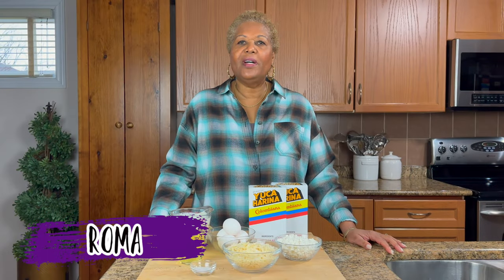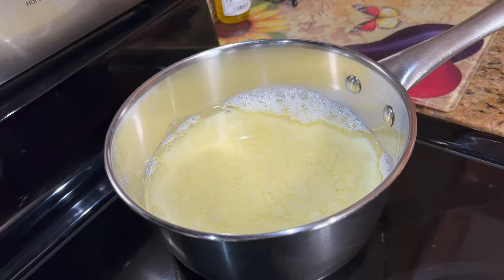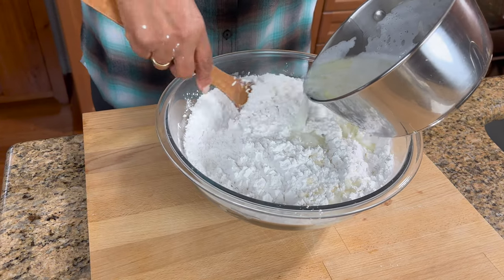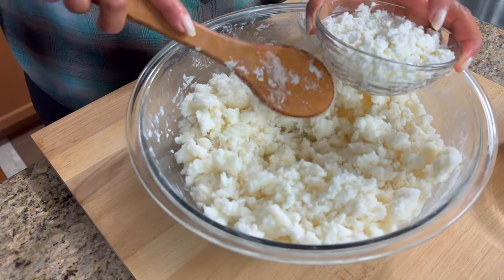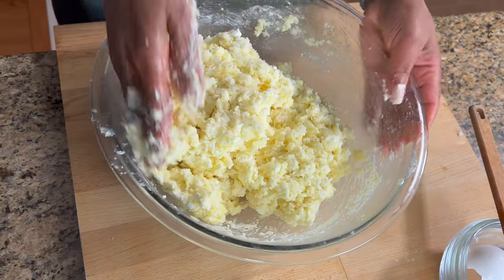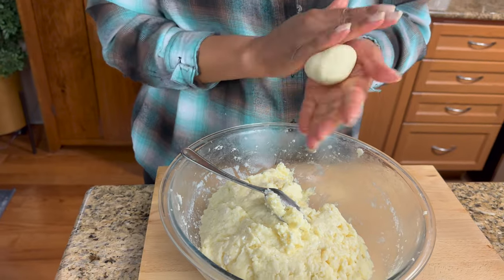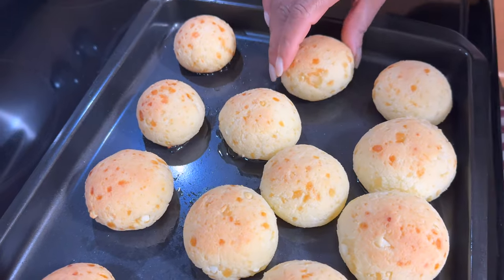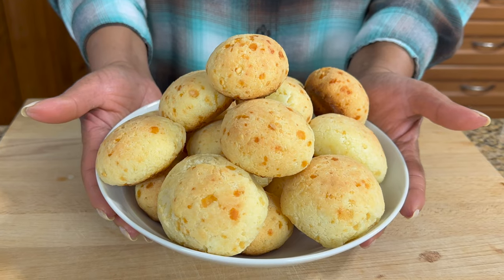Pāo de Queijo | The Deliciously Cheesy Brazilian Cassava Bread!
In this video, we're going to show you how to make Brazillian cheese bread, an easy, delicious, gooey treat that you're never going to forget.

This cheese bread is so easy to make and it's sure to be a hit with any dinner party guests! Not only is it delicious, but it's also super gooey and cheesy, making it the perfect treat for any night!

Ingredients

5 cups cassava starch
4 tsp salt
2 cups milk
1 cup vegetable oil
1 cup feta cheese
1 cup parmesan cheese
4 eggs